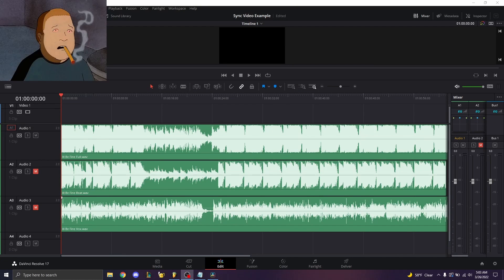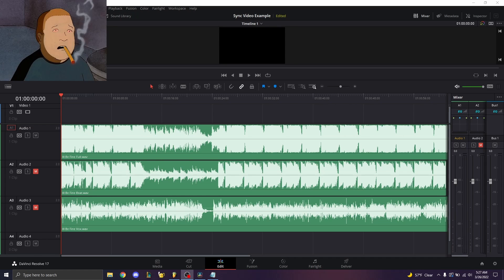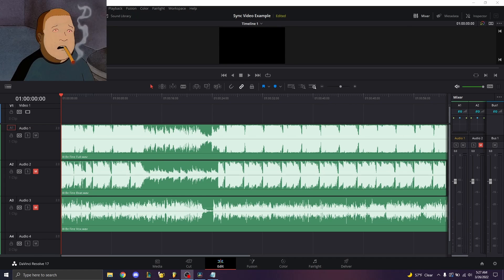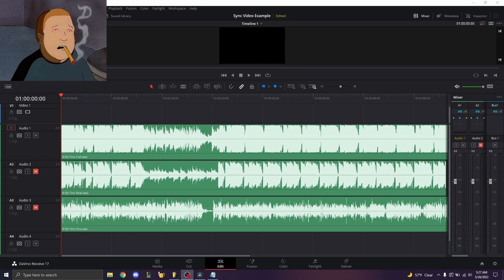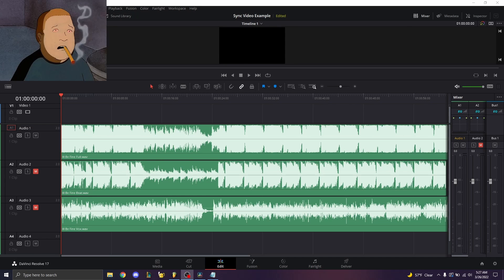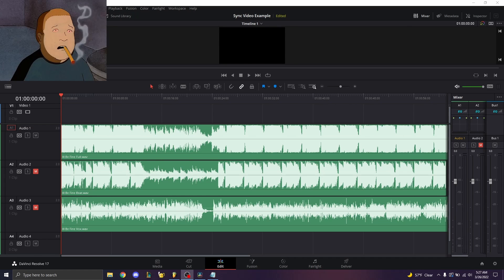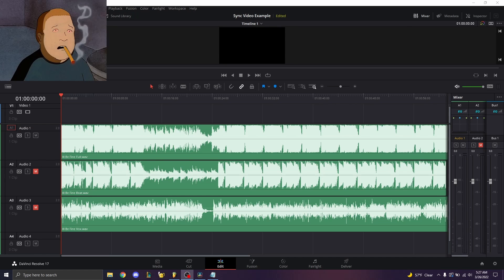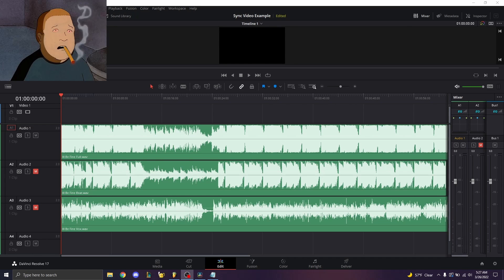How to Align Corresponding Acapellas and Instrumentals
Hello! This tutorial is meant to give you a useful way to align CORRESPONDING acapellas and instrumentals like those found on the Bobby Trill and Dank Hill channels. You can mix and match tracks and do other stuff but I didn't go that far as it is a bit more advanced. This tutorial is meant more for beginners, not intermediate to advanced producers, audio engineer's, etc. However, if you would like to see anything like that just let me know!

I will be posting this on both channels just in case anybody either sees or only uses one of them. Much love to you all and happy sampling!

P.S. I am aware that Dank Hill is missing instrumentals, I will get those caught up to the Bobby Trill catalog ASAP.